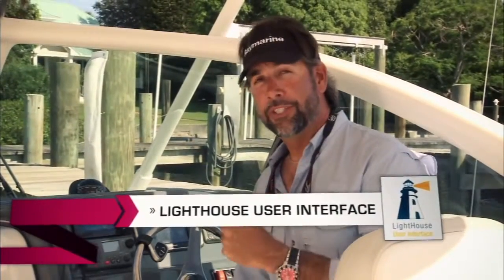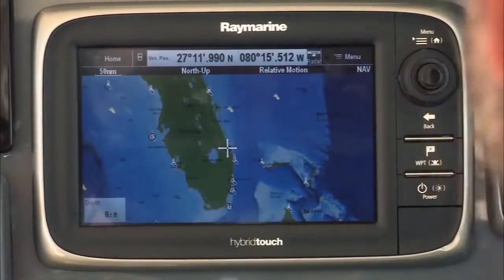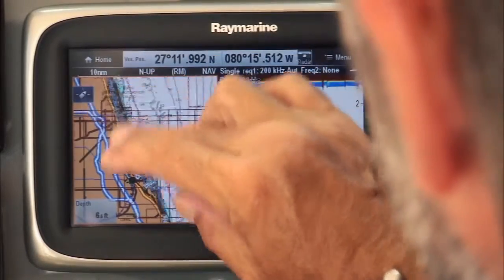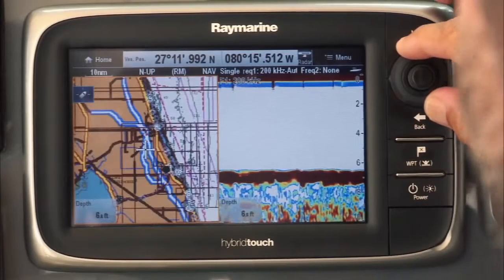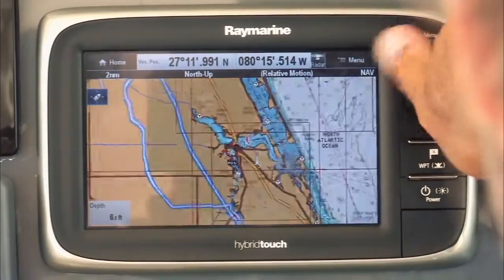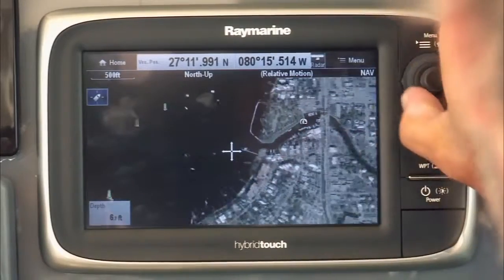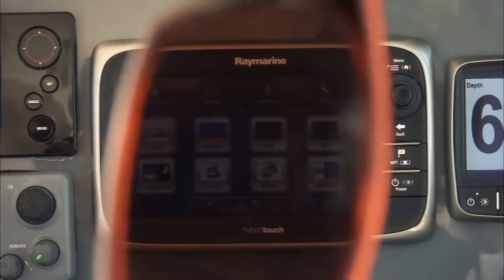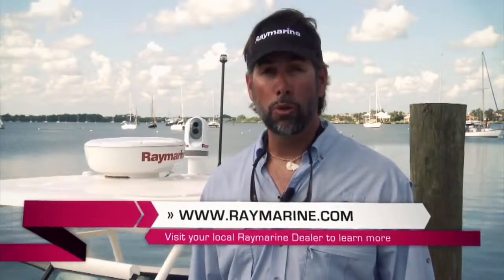Raymarine e7 User Interface and Performance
E7 has a brand new interface called Lighthouse.  It eliminates the need to reach for the owners manual.